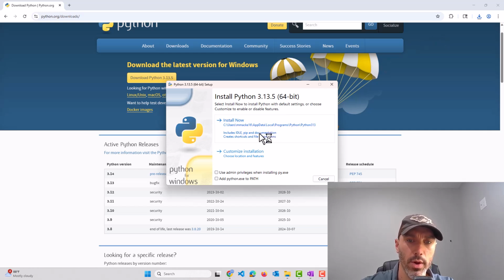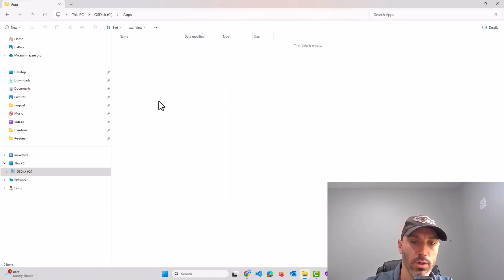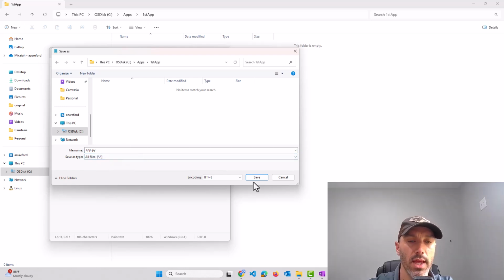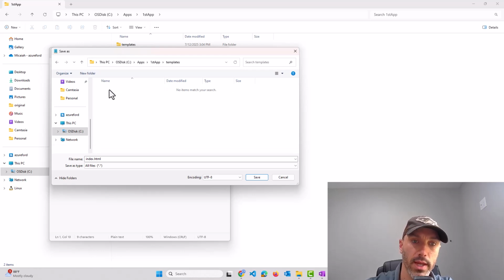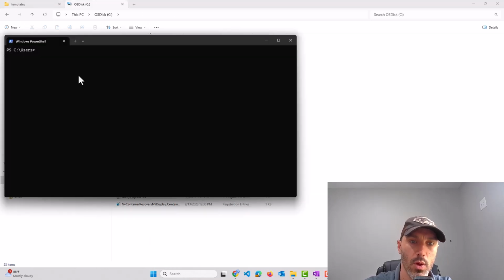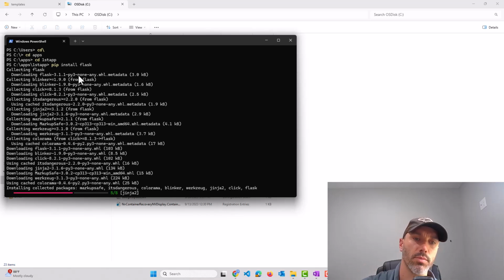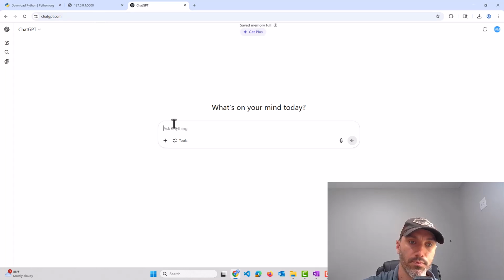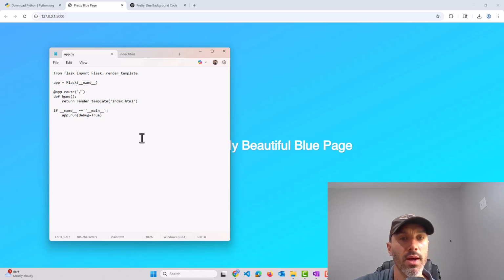How to Install Python for Beginners (and run your first app, step-by-step)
Want to start coding but don’t know where to begin? In just 5 minutes, you’ll have your first Python application with website up and running — even if you've never written code before.

This step-by-step guide shows you:
-How to install Python on Windows (Windows 10 & 11)
-How to set up your first project folder
-How to create and run a “Hello World” Flask app
-How to use the command line like a pro (without feeling lost)
-How to ask ChatGPT for help with your code

No experience needed. No confusing jargon. Just clear, simple steps you can follow.

➡️ Want to finally learn how to code? This is where you start:

Copy everything below this line into your app.py file

from flask import Flask, render_template
app = Flask(__name__)
def home():
    return render_template('index.html')
if __name__ == '__main__':
    app.run(debug=True)

Copy everything above this line into your app.py file

Commands:
cd\
cd Apps
cd 1stapp
pip install flask
python app.py

how to install python for beginners
how to create your first python project
install python 3.12 on windows
python setup windows step by step
learn python step by step for beginners
python hello world web app tutorial
beginner python flask app tutorial
how to make flask app in 5 minutes
how to start python coding
how to use terminal for python
how to run flask app on windows
flask hello world project
python for complete beginners
basic python project setup
command line basics for python
python web app from scratch
create flask app python 3
flask python hello world example
python beginner tutorial 2025
run python in vscode terminal
how to use cmd for python
install python with pip on windows
how to run a python file on windows
start coding with python today
how to install flask using pip
windows command line for beginners
chatgpt for python coding help
ask chatgpt to write python code
flask first web project tutorial
flask app.py example
python beginner setup vscode
python first project folder setup
get started with python programming
python coding from scratch tutorial
how to write a simple python program
first steps with python windows
how to install python for web development
how to use pip install flask
python basic setup tutorial
beginner flask web server python
run flask app locally windows
python 3.12 install and test
vscode python setup guide
flask project example for beginners
start learning python today
python for non-programmers
write python flask website in 5 minutes
learn flask for beginners
python 3 install and run tutorial
quick start python coding windows
easy python setup tutorial
how to use flask in python
python command prompt tutorial
run python using cmd
start python programming windows
coding your first app in python
use chatgpt to debug python
install flask windows terminal
windows 11 python setup tutorial
create basic flask app step by step
python beginner tutorial vscode
python project folder organization